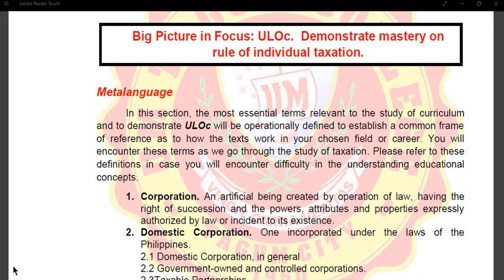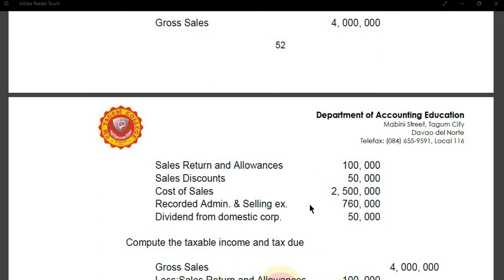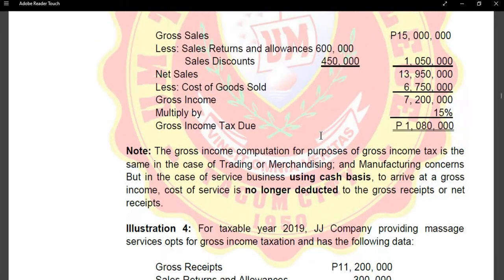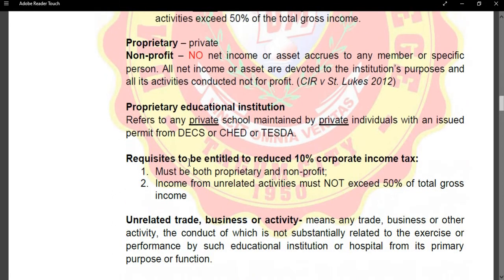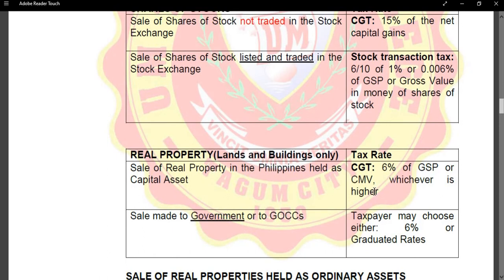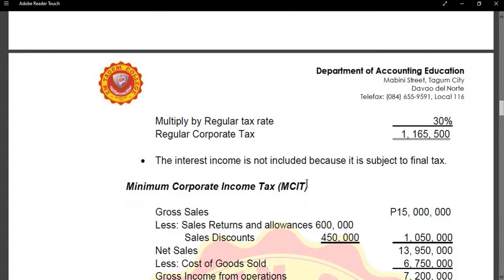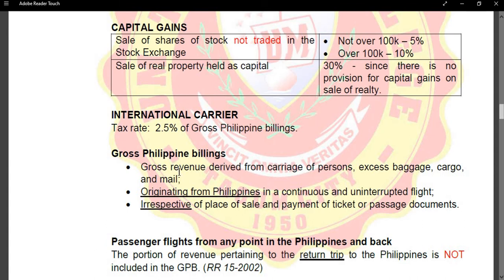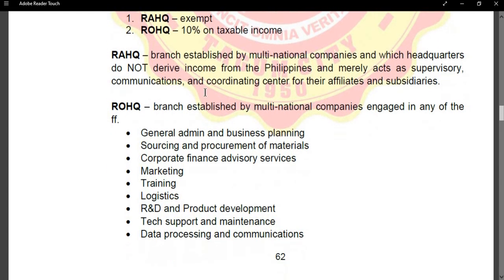Philippine Corporate Income Taxation | Part 1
Hello students!
In this video, we will discuss, based on your SIM, the rules on Corporate Taxation in the Philippines.

Enjoy learning!